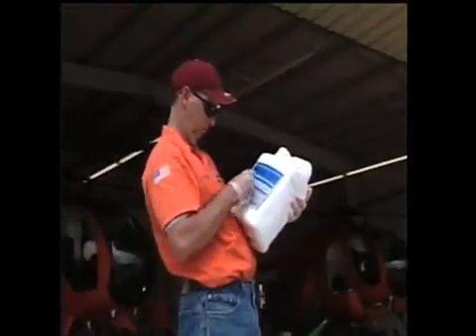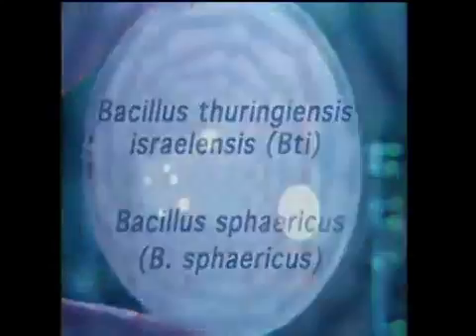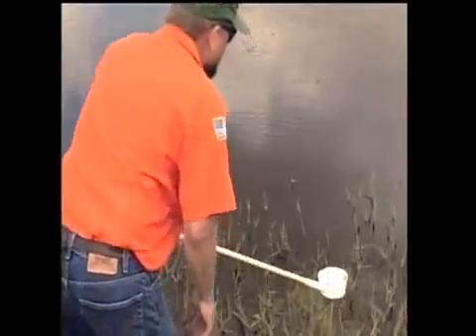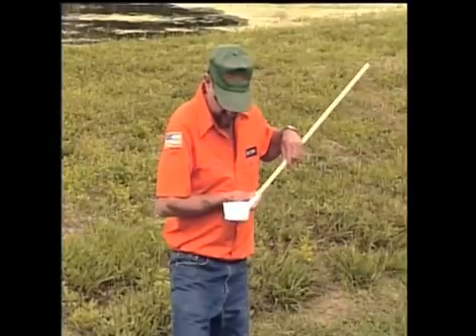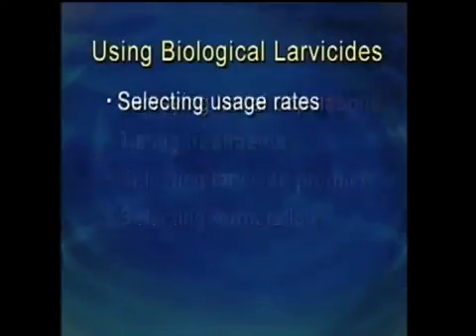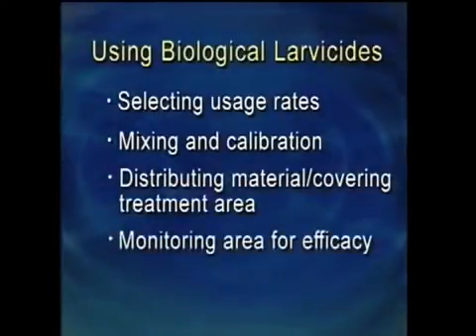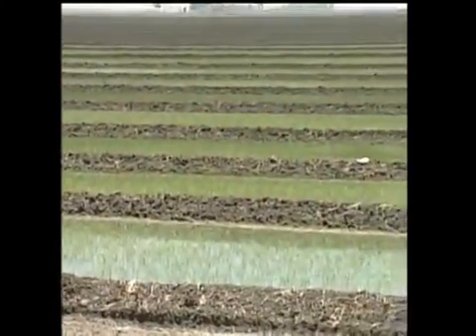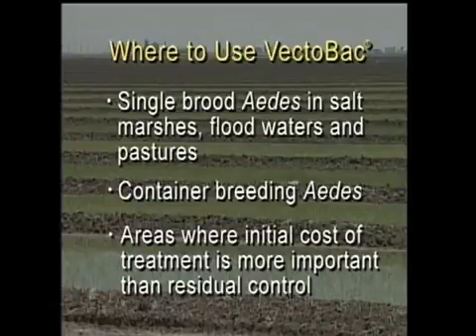Mosquito Control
Description